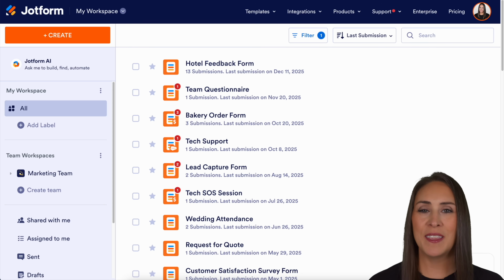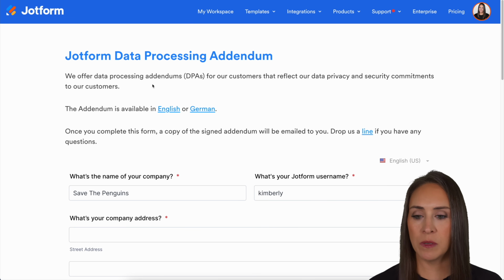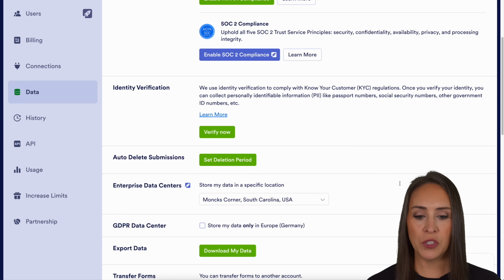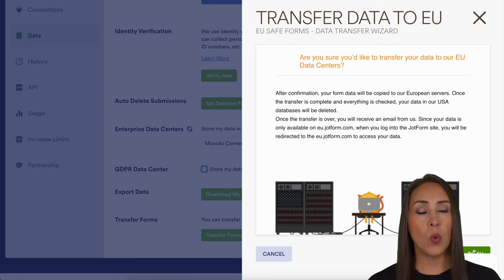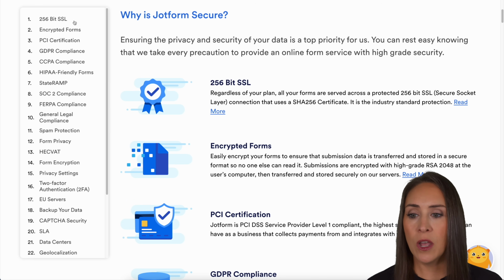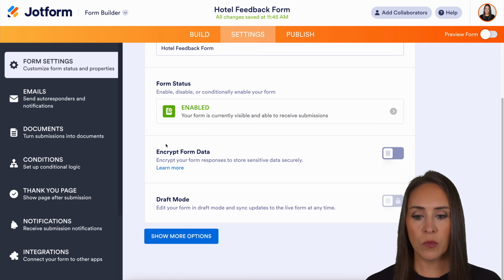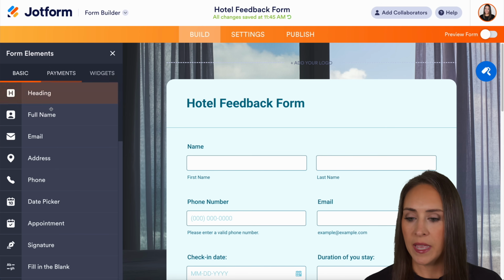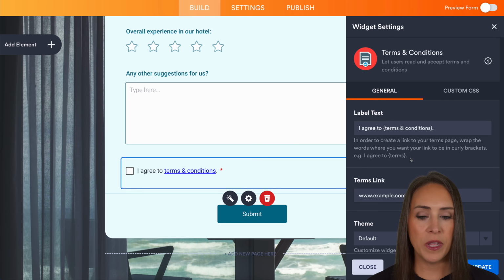How to Create GDPR-Friendly Forms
Would you like to build secure, GDPR-compliant forms without the hassle? 🤔

With Jotform, you can collect data while staying aligned with EU data protection standards!

In this tutorial, we’ll walk you through every step to help you meet GDPR requirements with confidence.

Here's what you'll learn:
- How to access and submit Jotform’s Data Processing Addendum (DPA)
- How to move your data to EU servers for GDPR compliance
- Where to find and understand Jotform’s robust security features
- How to enable form encryption for added protection
- Ways to add your Privacy Policy and Terms & Conditions to your forms

Whether you're an individual, organization, or business collecting sensitive user data — this video is a must-watch to ensure you're following GDPR best practices.

👋 ABOUT JOTFORM
Hi, we’re Jotform, a full-featured online forms platform that makes it easy to create robust forms and collect important data. Check us out
00:00 Introduction
00:27 Data Processing Addendum (DPA)
00:50 Choosing EU Data Centers
01:31 Jotform Security Overview
01:53 Encrypting Form Data
02:16 Adding Privacy Policy & Terms Widgets
02:48 Subscribe to Jotform